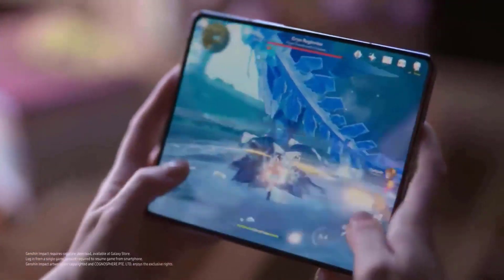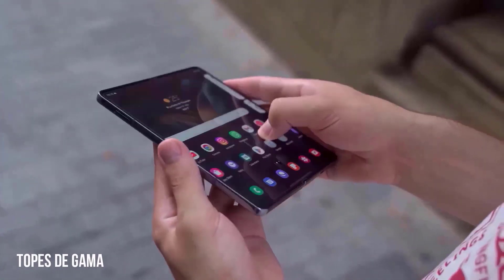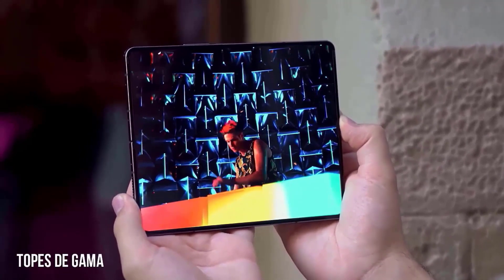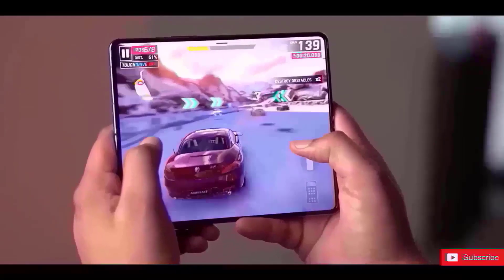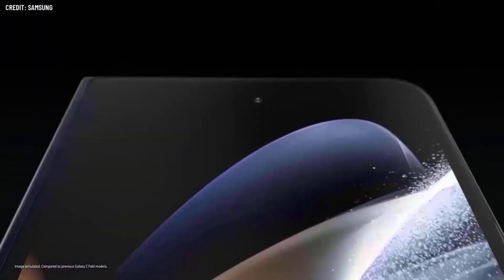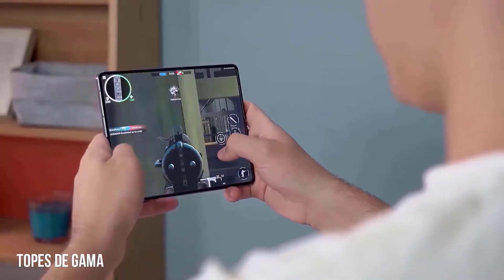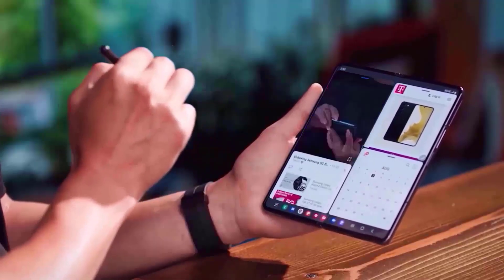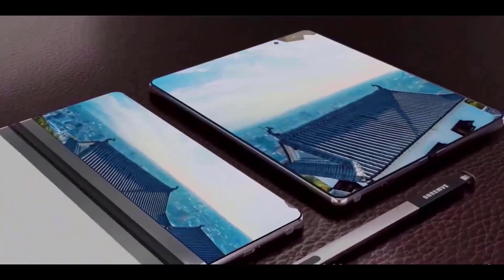Samsung Galaxy Z Fold 6 - THIS WILL CHANGE EVERYTHING